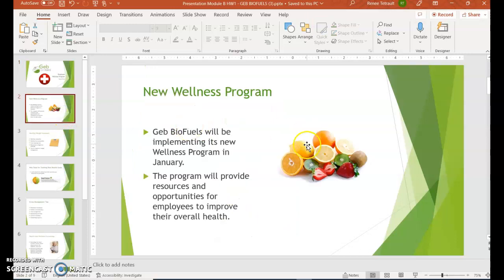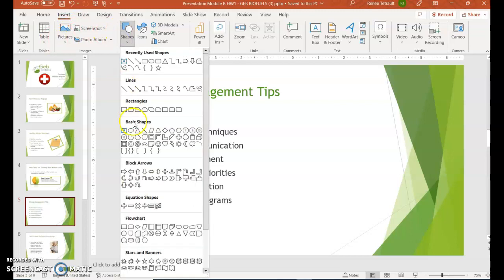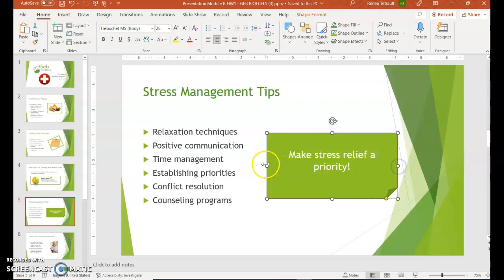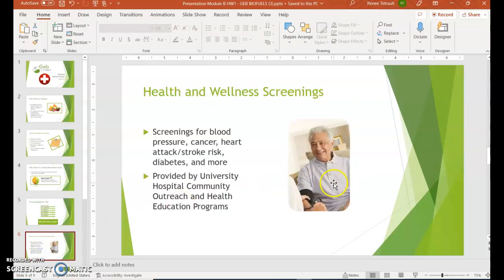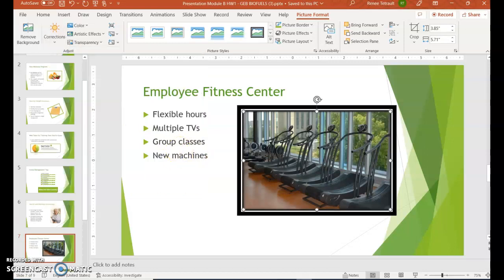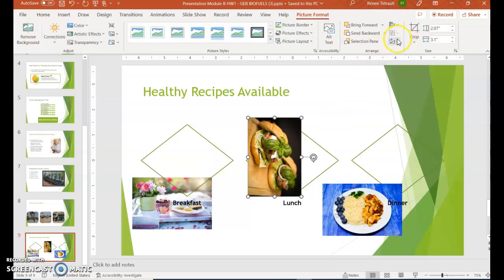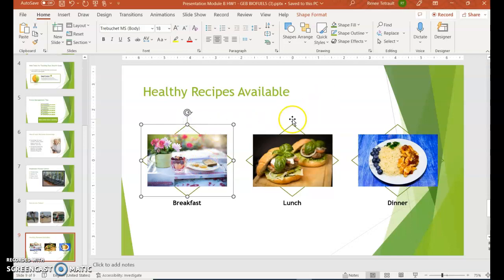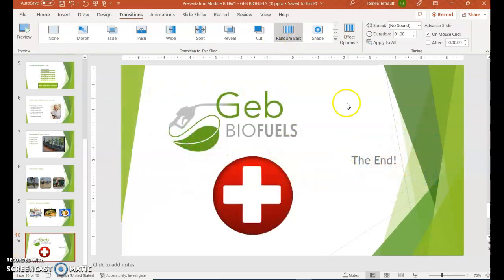Presentations Module B - Homework 1